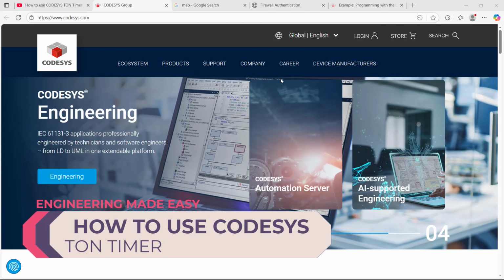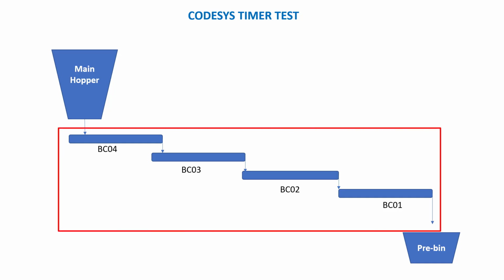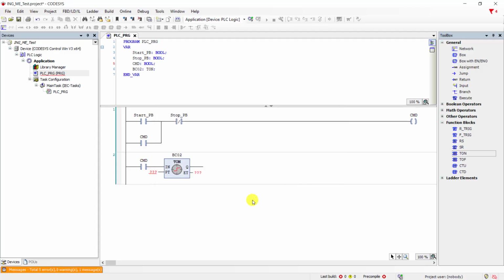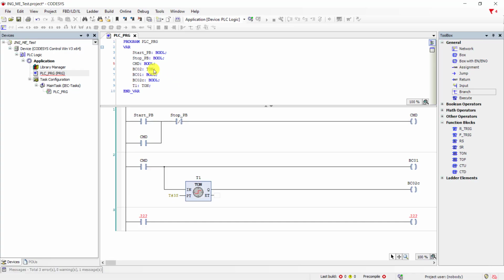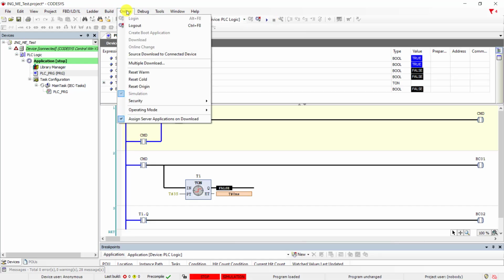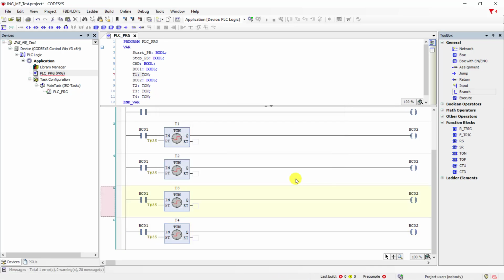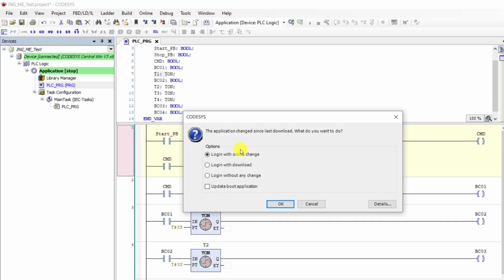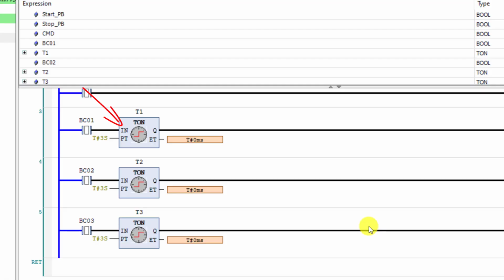How to use CODESYS TON Timer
In the last video we looked at Introduction to CODESYS in this part we will look at timers in CODSYS.